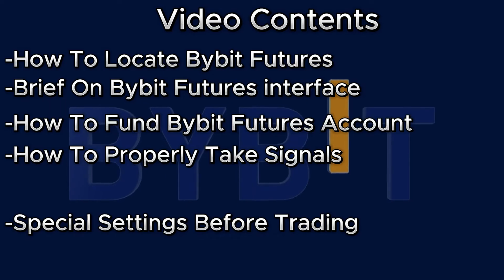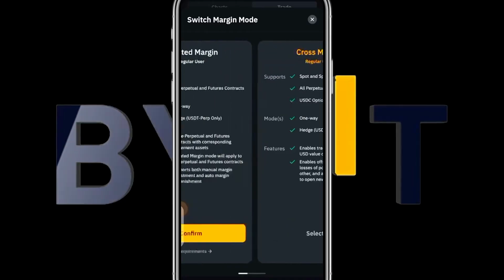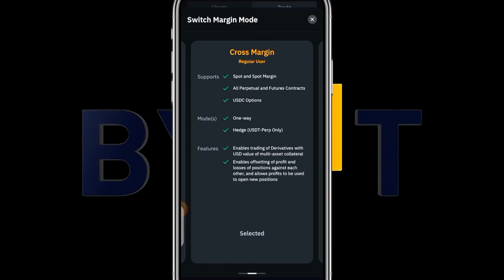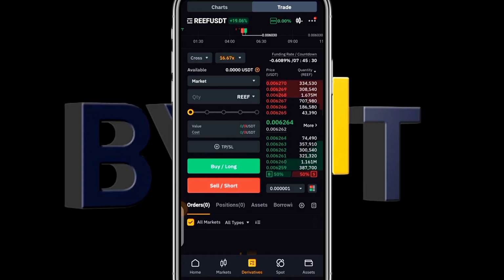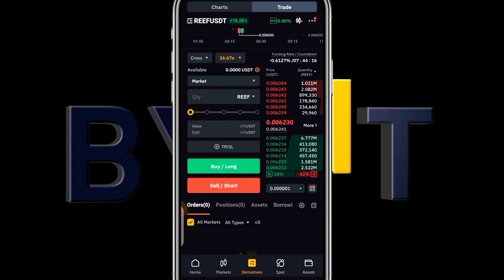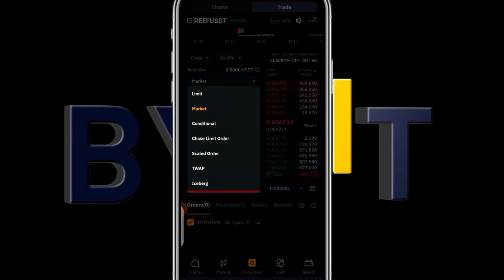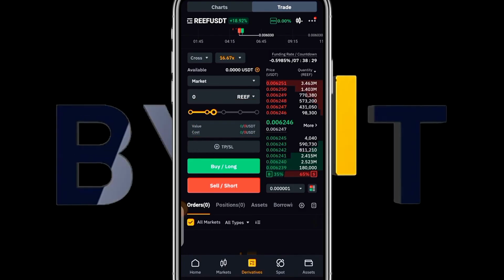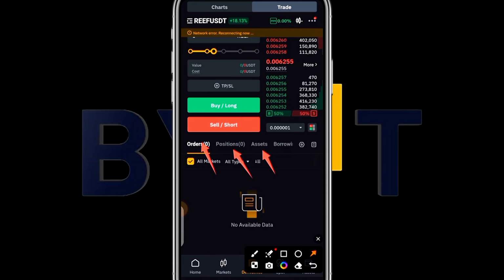The BEST Way to Trade on Bybit for MAXIMUM Profit (Secret Skills Of a Profitable Trader)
In this Video we will be learning The BEST Way to Trade on Bybit for MAXIMUM Profit as well, the secret skills of profitable traders in Bybit. We're going to talk about the important settings and adjustments they make which leads to great success in crypto trading.

In The BEST Way to Trade on Bybit for MAXIMUM Profit,
We will look at Leverages, Margin cross and Isolated, how to take signals, how to push stop loss to break even and how to push stop loss to entry, we will sure walk you through completely on the special skills of a profitable trader so make sure to watch this video till the end and then continue with the second part of the video.

💡 Whether you're a beginner in crypto trading or a seasoned trader looking for inspiration, this video is packed with insights you don’t want to miss! This Video innovative approach could change the way you see futures trading forever. 🚀

smarthustle.yt

Refferal Code:
RKAREJD

📌 Join the conversation! Share your thoughts or experiences in crypto trading below. Let’s grow together! 💬

Wondering the Best Place you can get Crypto Arbitrage Opportunities at all times? Get started below:

Thanks!!!